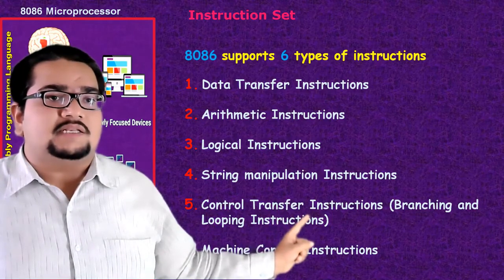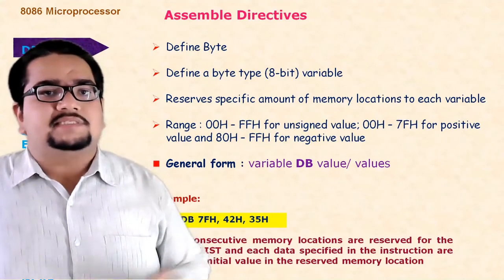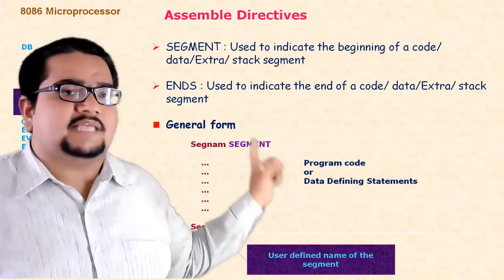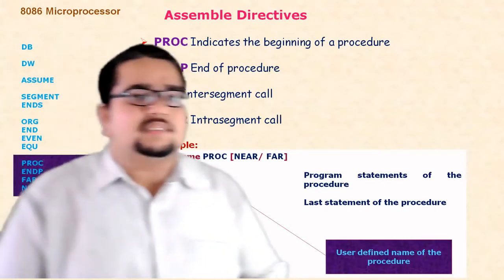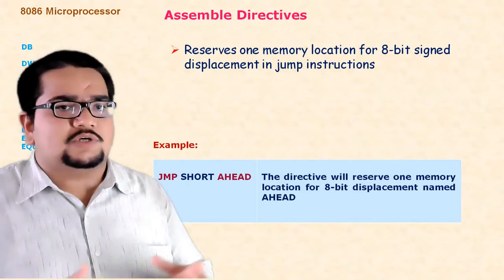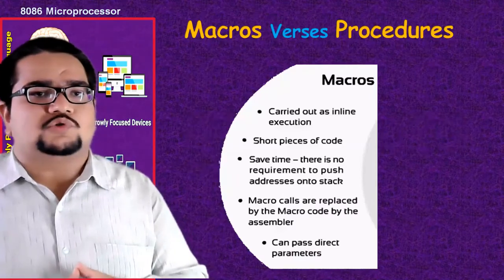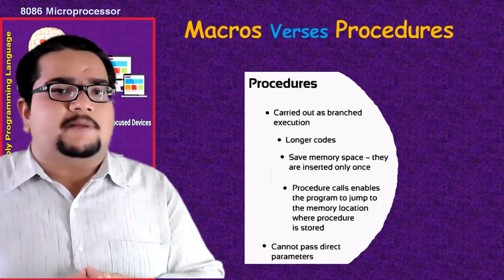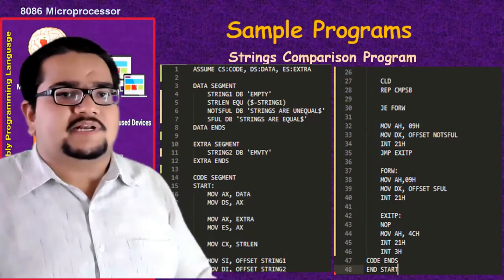MPMC Lecture - 21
Assembler Directives; Procedures; Macros; Sample Assembly Language Programs